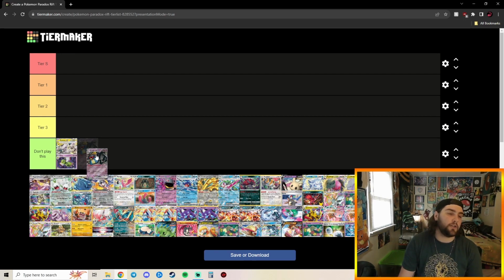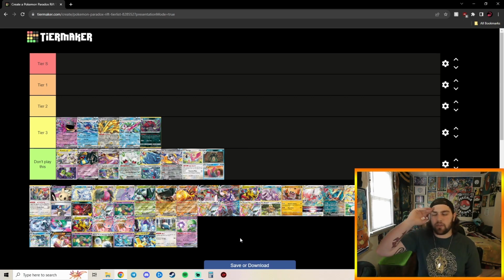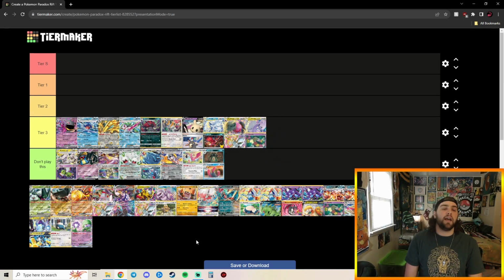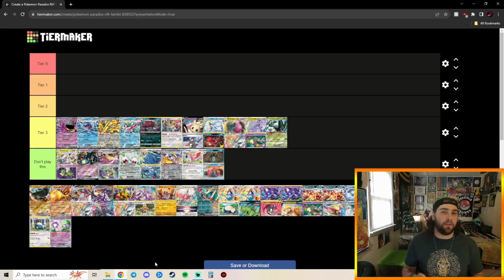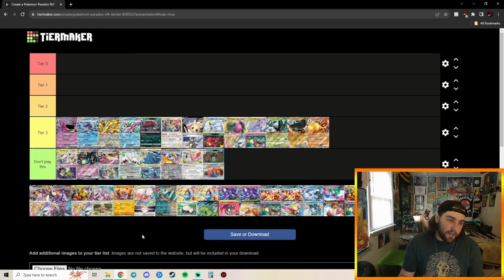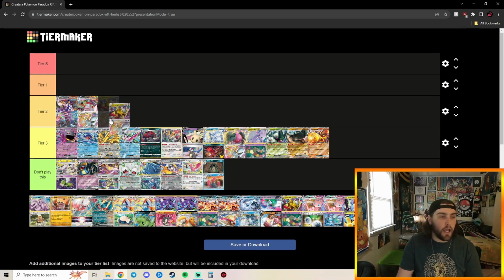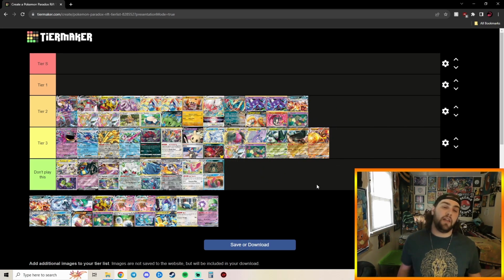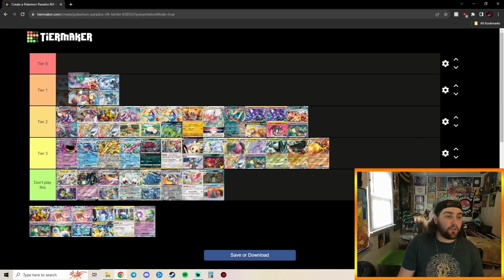Paradox Rift TCG Tierlist!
In this video I go over some key decks in our meta and where I feel they're at in the meta and the pros and cons of each.
Thank you  @ZapdosTCG  for allowing people to use this tierlist! Check Out His Channel HERE!

Timestamps:

0:00 Intro
0:50 Don't Play This
1:51 Tier 3
10:20 Tier 2
18:39 Tier 1
23:25 S Tier
26:25 Outro